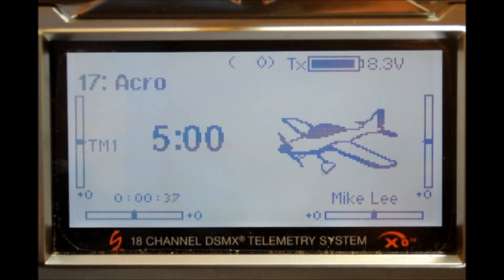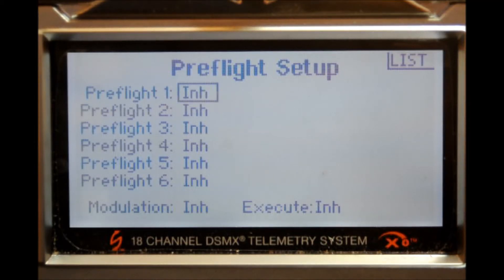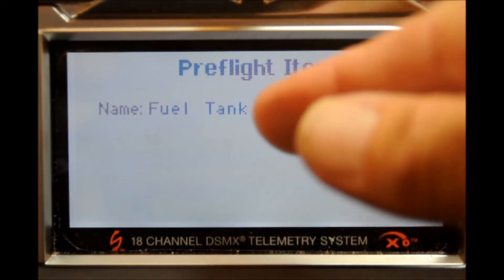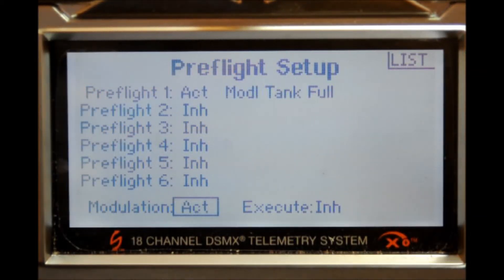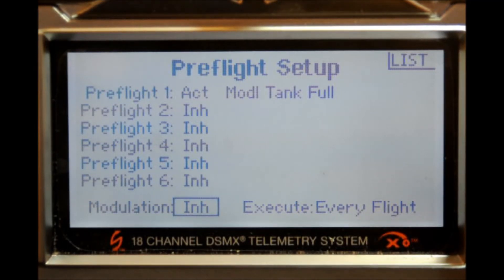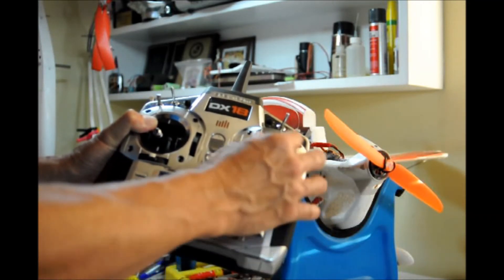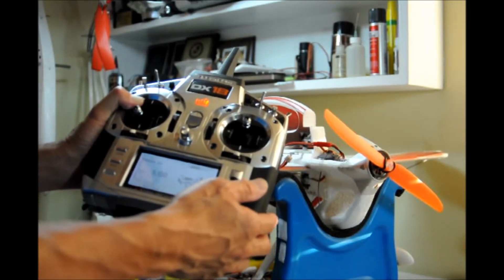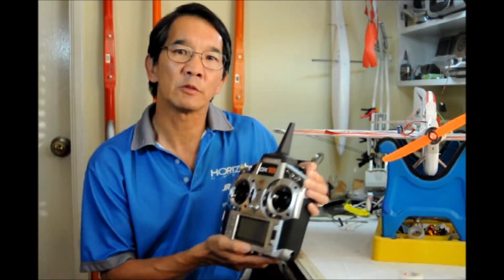Team Tech Tip Creating the Pre flight set up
In this Team Tech Tip, we show you how to set up a pre-flight checklist for an added margin of safety.  This is a feature of the DX18, DX9 and DX6 radios.